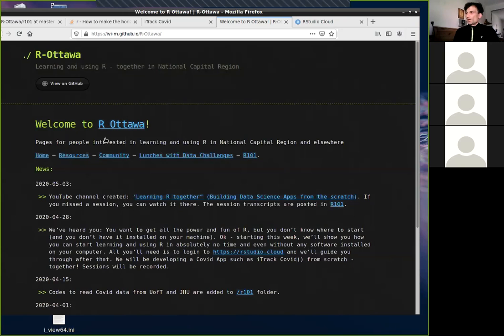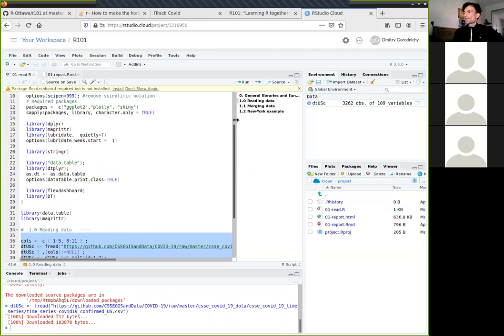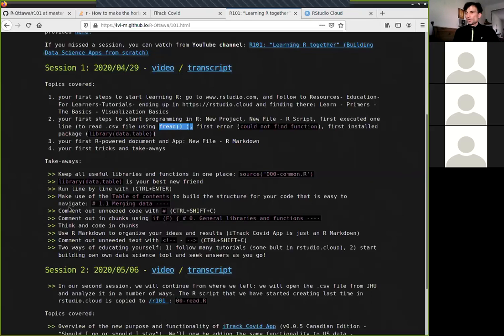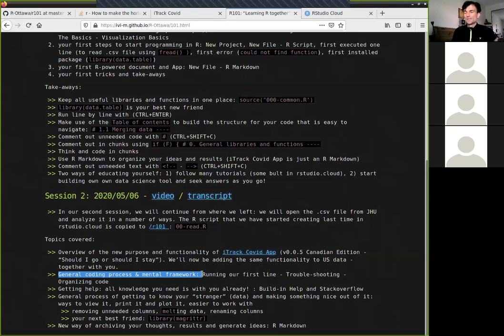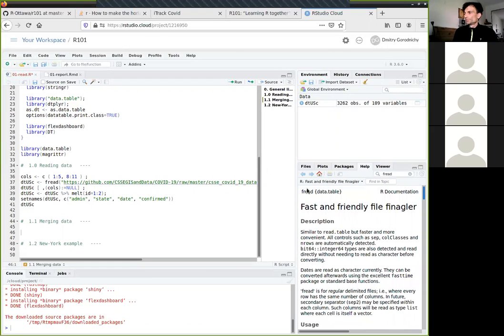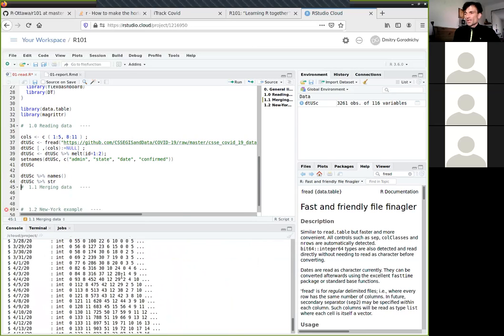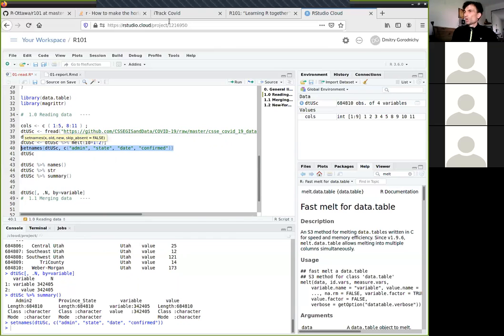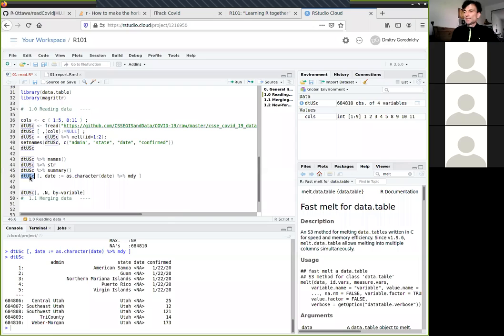Lunch and Learn R101. №2: 2020-05-06 (Building Data Science Apps from scratch)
This is the recording of the weekly Lunch and Learn "R Ottawa meet-up" session organized by Dmitry Gorodnichy with his colleagues in Gov't of Canada. In interactive hands-on way Dmitry shows how to build from scratch Data Science tools, such as iTrack Covid, using open source data and RStudio Sessions are run via Zoom and are open to public.

In our second session, we  continue from where we left: we will open the .csv file from JHU and analyze it in a number of ways.  Topics covered:

 1   Overview of the new purpose and functionality of iTrack Covid App (v0.0.5 Canadian Edition - “Should I go or should I stay”). We’ll now be adding the same functionality to US data - together with you.
 2   General coding process & mental framework: Running our first line - Trouble-shooting - Organizing code
 3   Getting help: all knowledge you need is with you already! : Build-in Help and Stackoverflow
 4   General process of getting to know your “stranger” (data) and making something nice out of it: ways to view it, print it and plot it, easier to work with:
        - removing unneeded columns, melting data, renaming columns
5. your next best friend: library(magrittr)